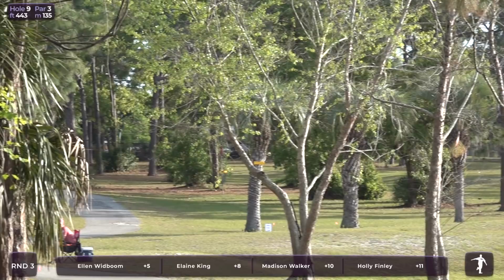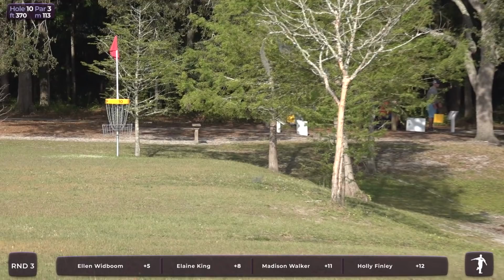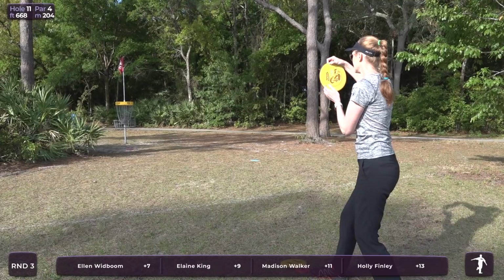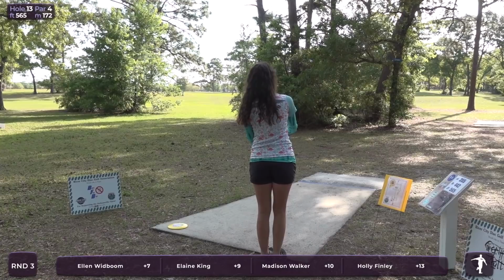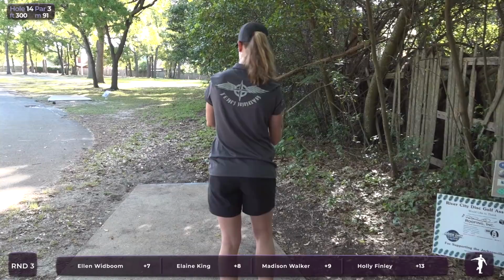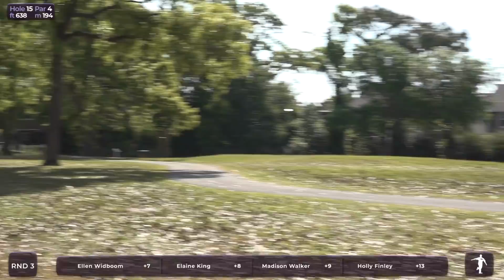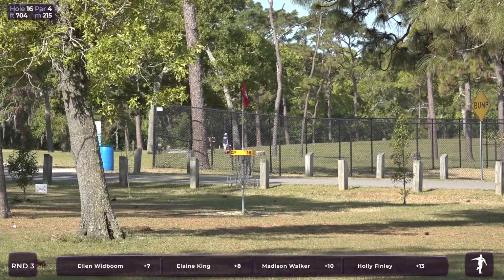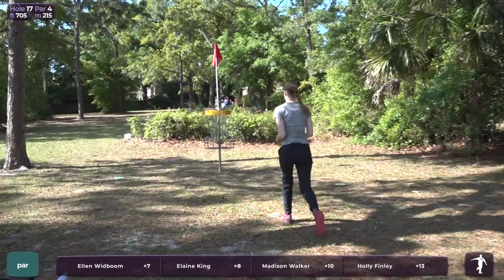2019 Jacksonville Open • R3 • Front 9 • Ellen Widboom • Elaine King • Holly Finley • Madison Walker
2019 Jacksonville Open • Final Round • Front 9
Featuring: Ellen Wideboom, Elaine King, Holly Finley, Madison Walker
Commentary:  Ellen Widboom & Holly Finley
Camera:  The Disc Golf Guy
Edit:  The Disc Golf Guy

BONUS FOOTAGE:

Ellen Widboom starts the third and final round with a 3 stroke advantage which might not mean much when it's the winningest disc golfer of all time in Elaine King who is sitting in second.  Holly Finley and Madison Walker are also not far behind and with the course coming in just short of 10,000 feet as a par 67, we know anything can happen.

There was no budget or funding at all for my coverage but being somewhat nearby I simply couldn't let this card go without coverage.  I'd like to thank my largest (to date) Patreon supporters along with a handful of other regular sponsors who all got a little extra free love as 'sponsors' of this coverage.

Thank you to all of them for supporting me in the past.